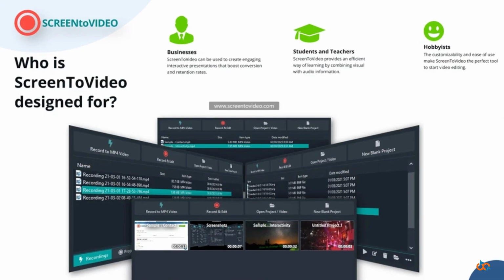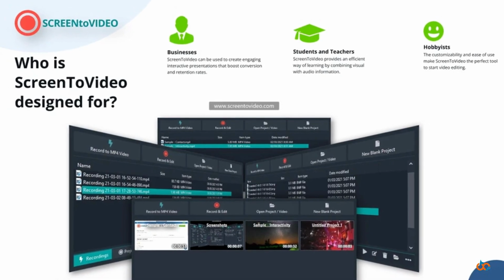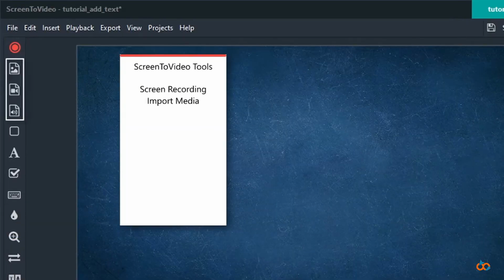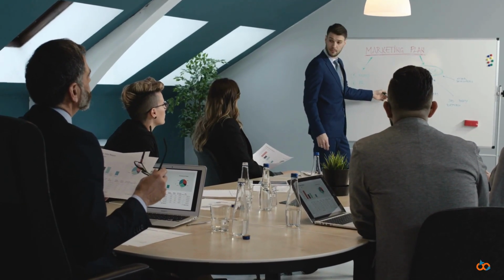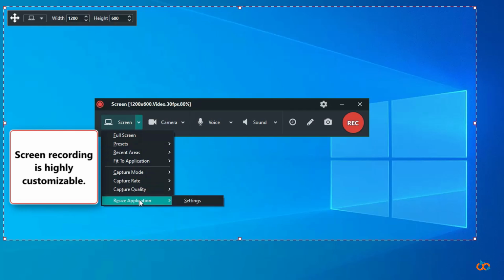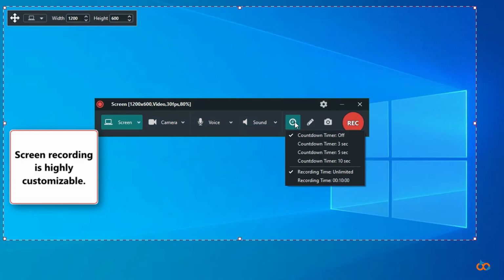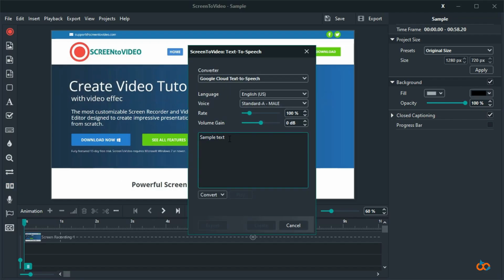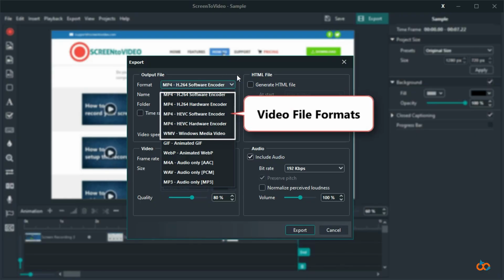ScreenToVideo Review 2025 🚀 Best Screen Recorder Lifetime Deal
Are you tired of clunky screen recorders or overpriced editors like Loom and Camtasia? 🤯
With ScreenToVideo Lifetime Deal you get an all-in-one screen recorder + video editor for just a one-time $59 on AppSumo!

Getting Started
ScreenToVideo is a Windows app that lets you record your screen, capture webcam + audio, and edit everything in one place. Setup is quick—just download, install, and you’re ready to record.

Core Features
✅ Record entire screen, single window, or custom area
✅ Capture webcam, mic, and system audio (with virtual backgrounds)
✅ Whiteboard mode to sketch or annotate live
✅ Built-in video editor: trim, split, crop, transitions, zoom, text, and animations
✅ Google Text-to-Speech voiceovers
✅ Export to MP4, WMV, GIF, or MP3
✅ Upload directly to Google Drive for instant sharing

Showcase / Demo Ideas
➤ Walkthrough of recording your desktop + webcam
➤ Editing a tutorial with text overlays & transitions
➤ Exporting a project & sharing via Google Drive

Why Choose ScreenToVideo?
Unlike Loom (subscription-only) or OBS (steep learning curve), ScreenToVideo gives you:

Simplicity and power in one tool

No recurring fees — just $59 lifetime

Full control over editing and exporting formats

It’s like Loom + Camtasia combined… without the price tag.

Chapters
00:00 Intro – Welcome + Hook
00:30 What is ScreenToVideo?
01:00 Key Features & Benefits
02:00 Who is it for?
02:30 AppSumo Lifetime Deal Explained
03:00 Final Verdict + Call to Action

Engagement Questions
👉 Have you tried other screen recorders before?
👉 Would you replace Loom or OBS with ScreenToVideo?

Extra Resources